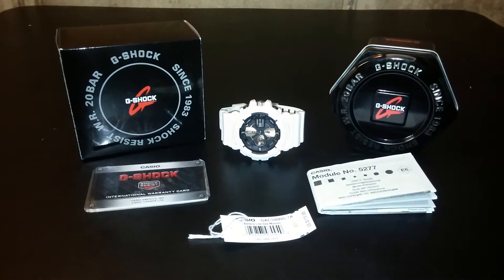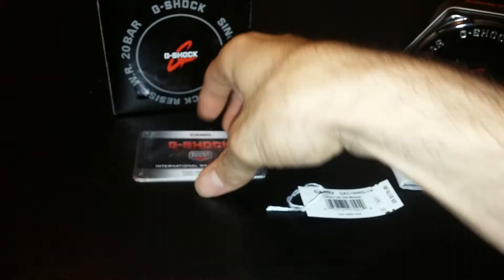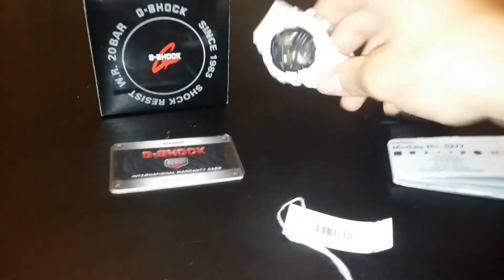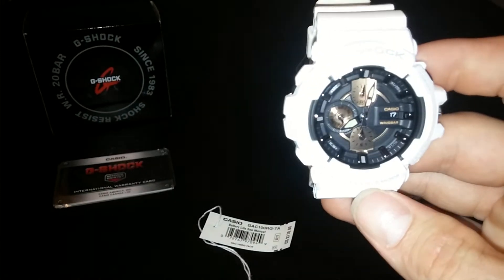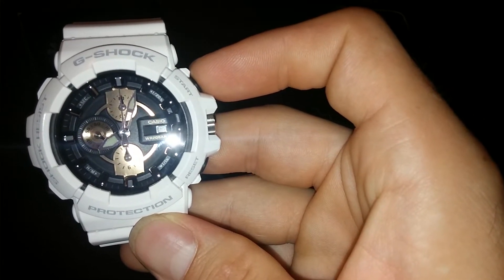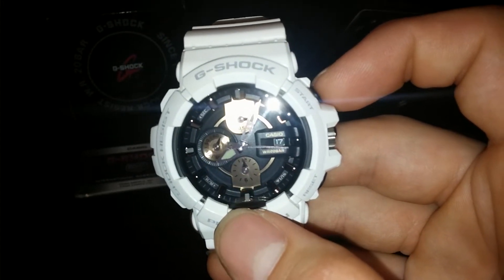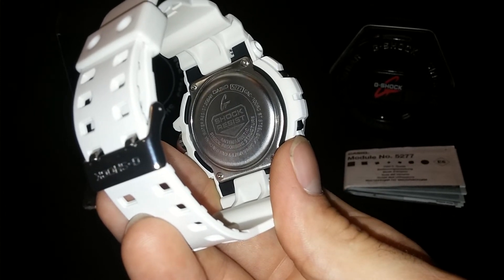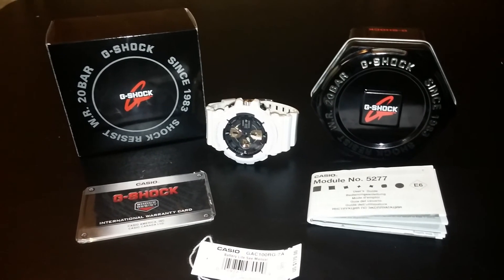G Shock GAC-100RG-7A 5277 how to setup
My thoughts and review